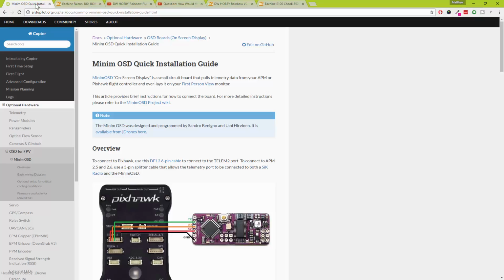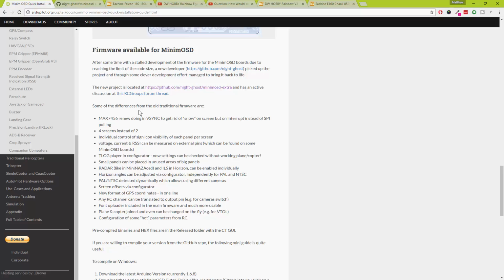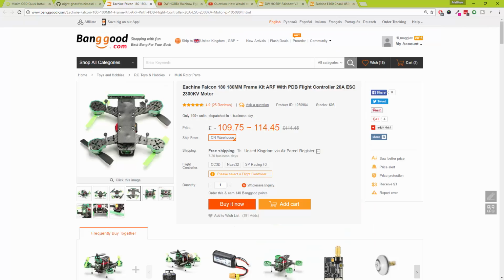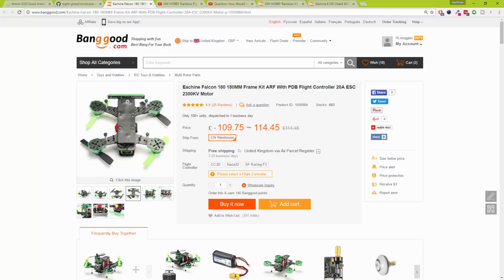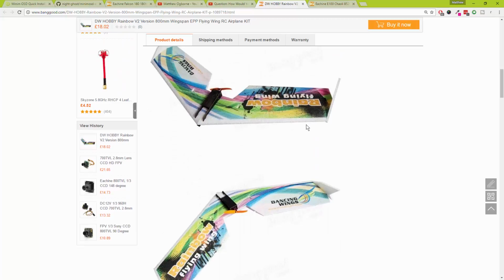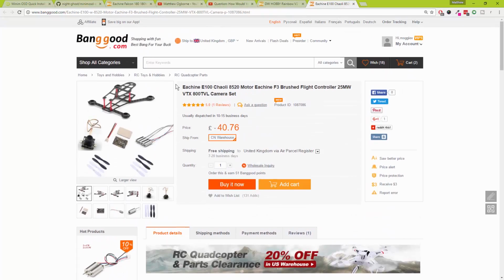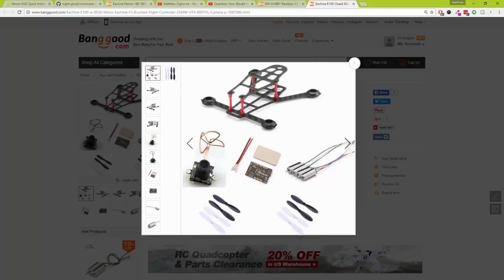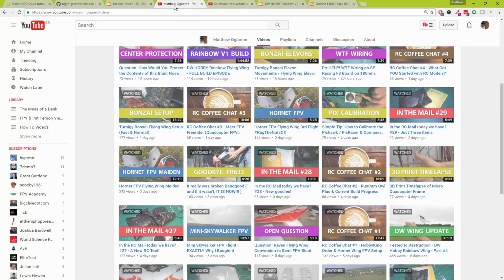RC Coffee Chat #5 - Let's have a natter over a cuppa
Morning, grab a cuppa and let's see what the current progress with the projects is here over at flying wing towers. BUT what are you working on at the moment? Matt

Matt